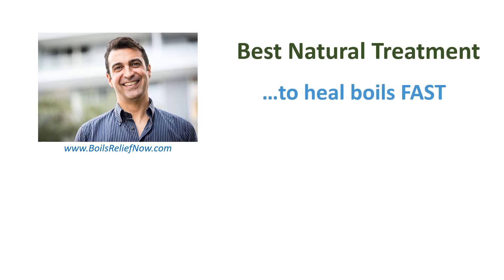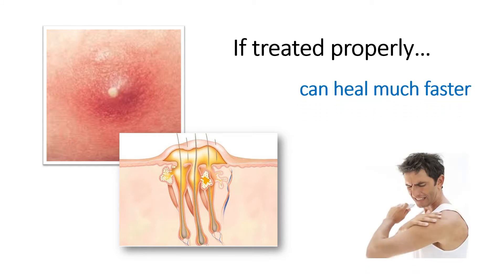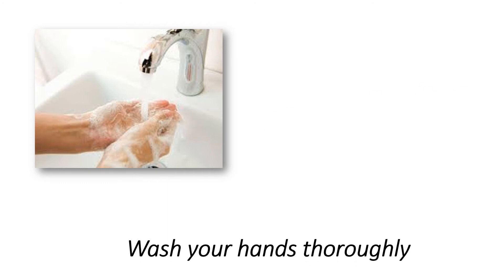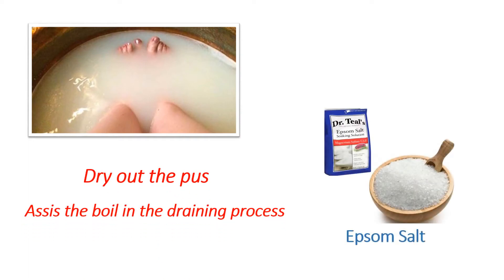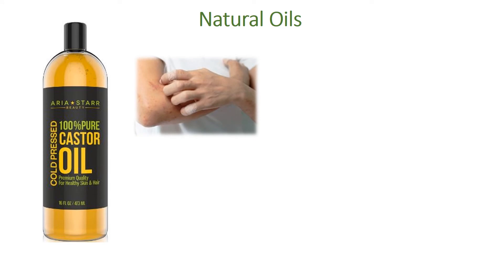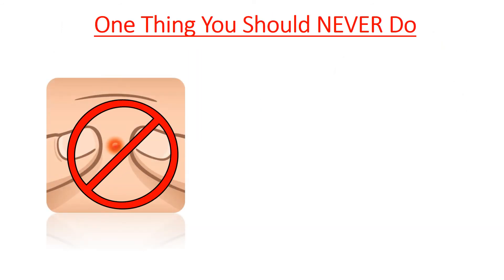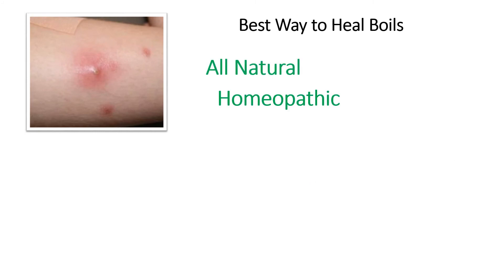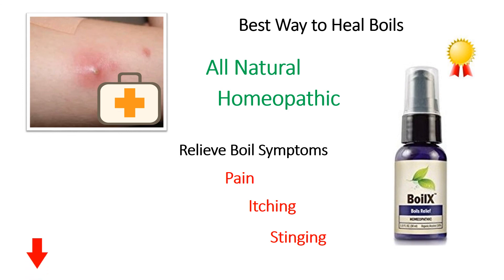The Best NATURAL TREATMENT for BOILS | 4 Home Remedies for Treating Boils FAST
Are you using the right DRAWING SALVE to bring your Boil to a Head QUICKLY?

You should follow this natural treatment for boils if you find yourself suffering from one.  It is the best way that I've found to treat boils, and the quickest way to recover from one.

A boils is an infection deep in the skin.  They usually start out in a hair follicle (or oil gland).  It is important that you begin treatment right away for the fastest results.

1. The first step is to get the boil to open and drain naturally.  You can do this by placing a warm, wet washcloth on your boil and leaving it on there for about 15 minutes.  Do this 3 or 4 times per day.

(TIP:  Wash your hands thoroughly before and after you treat your boil. This will help you avoid contaminating the boil, or spreading the infection someone else or your another place on your body.)

2. Soak the area with the infection in Epsom salt.  You can take a full Epsom salt bath, or the soak the isolated area.  This can help the pus to dry up and ultimately help the boil to drain more efficiently.

3. Apply a Turmeric paste to your boil a couple times per day.  You can make a turmeric paste by mixing turmeric powder with water or ginger until you get a paste-like consistency.   Turmeric has natural antibacterial and anti-inflammatory properties.

4. Use natural oils such as Castor Oil or Neem oil.  They both have anti-inflammatory, antiseptic, and antibacterial properties that can help heal your boil quicker.

The one thing you should NEVER do to your boil is squeeze it or try to pop it forcefully.  Your body will naturally bring it to a head until it eventually comes through.  Popping it before it is ready can lead to infection and ultimately cause you more pain and longer healing time.

If you have a boil, be sure to check out our recommended Homeopathic Formula by clicking the link above and checking out our review of BoilX.